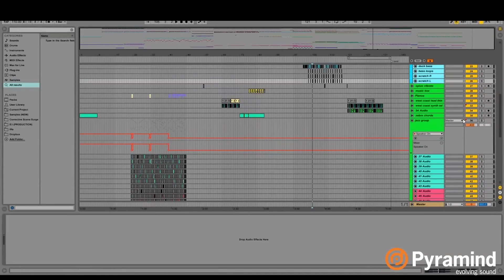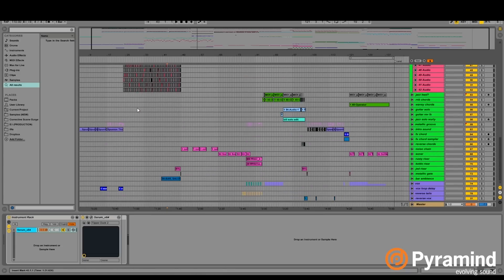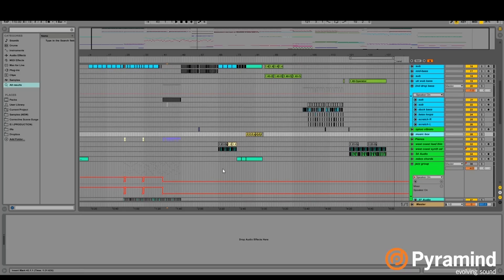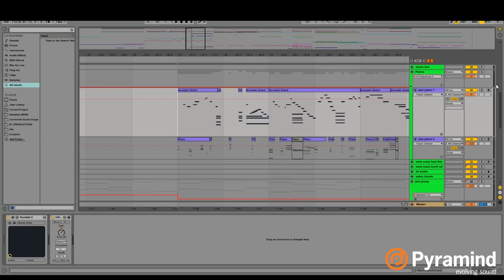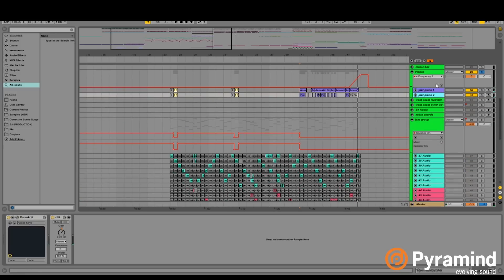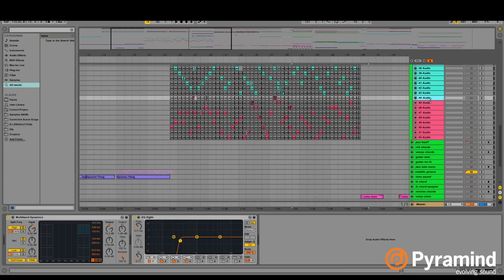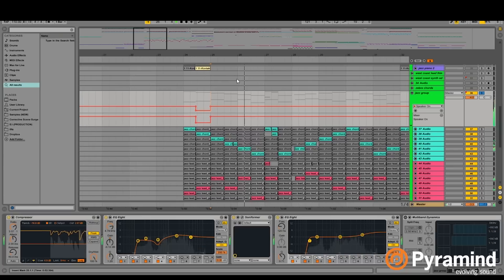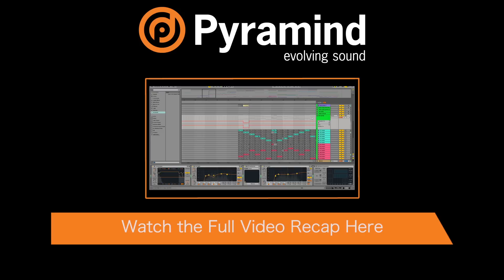Mr. Bill | Production Techniques | Ableton Live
In this short clip from our Elite Session with Mr. Bill, Bill goes over a unique production technique he applied in one of his currently unreleased tracks. He wrote two MIDI parts - a chord line and a lead line. He then placed the MIDI on multiple tracks with various Kontakt presets. He enabled and disabled the MIDI on each track so that each Kontakt patch would play the MIDI line for a quarter note. This is a great way to achieve more sonic diversity in your tracks.